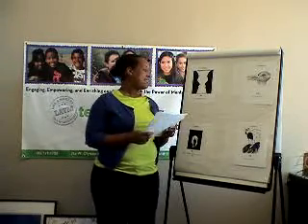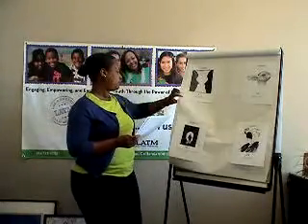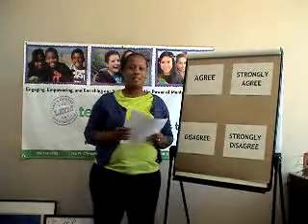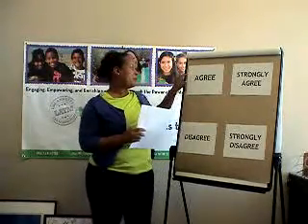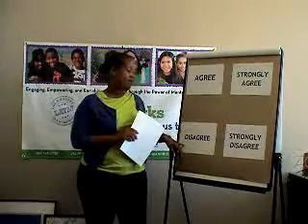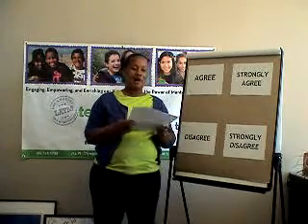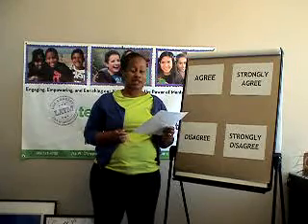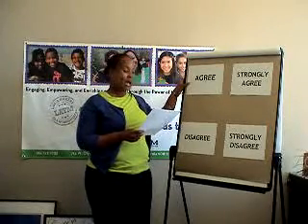LATM Curriculum Demo: Four Corners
As a part of the Conflict Resolution and Anger Management Phase, the following two activities- What's Your Perspective and Four Corners- will allow students to explore the different perspectives of their peers, since different perspectives are often the root of conflict and disagreement.  Students will see how differences of opinion should be expected, and respected, and in turn, should not lead to conflict.